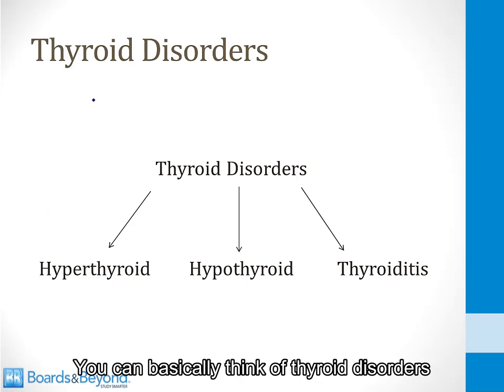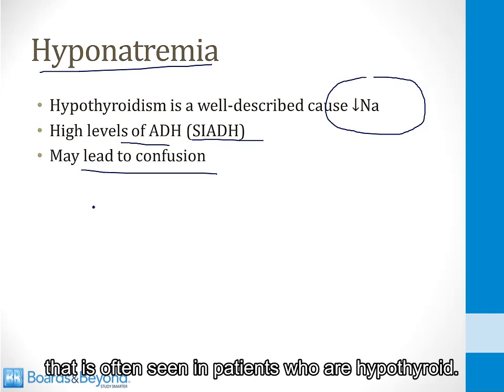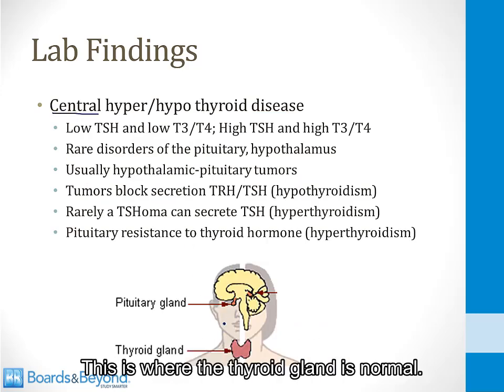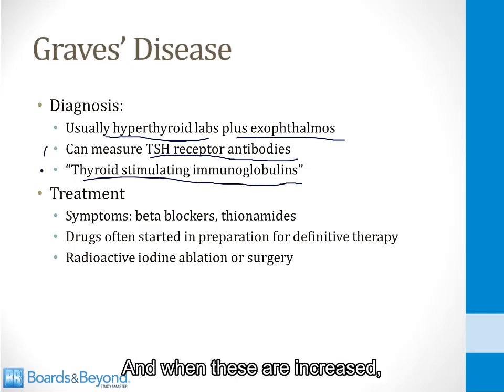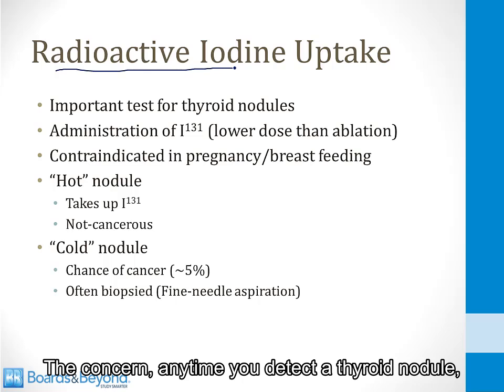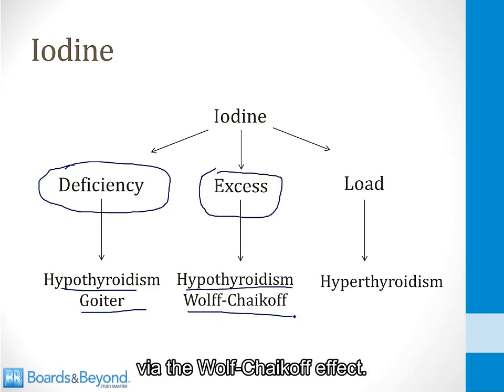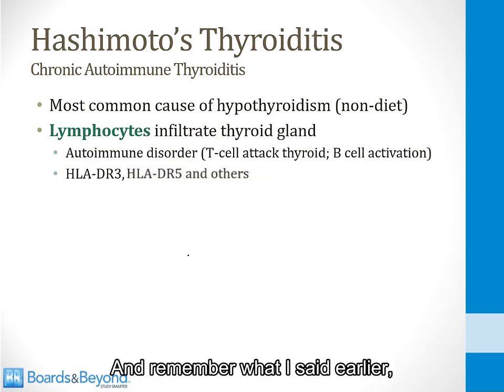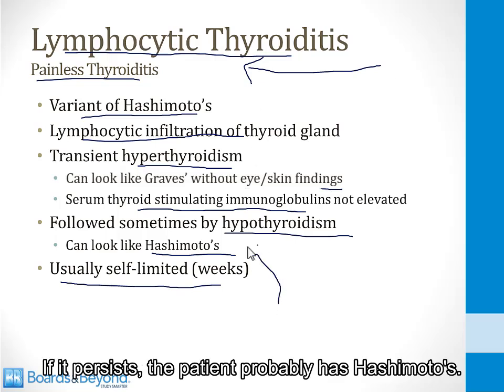Endo 1.2 Thyroid Disorders